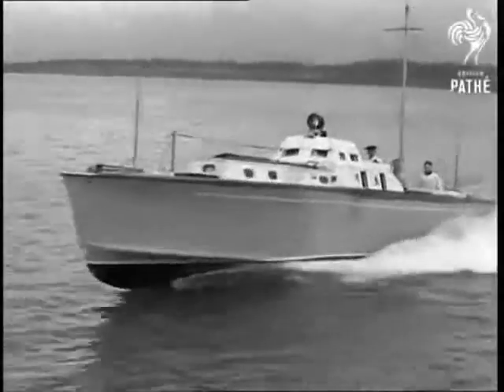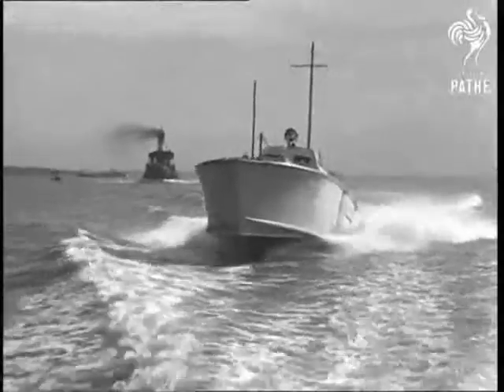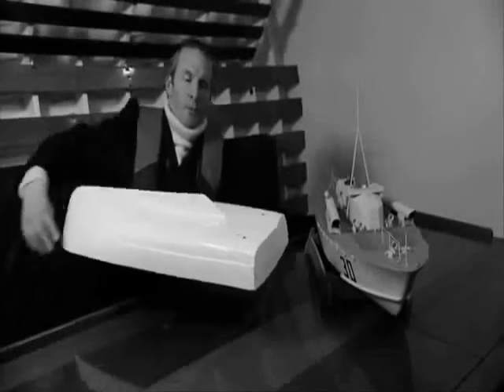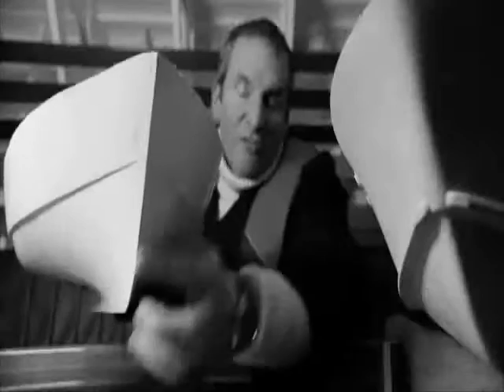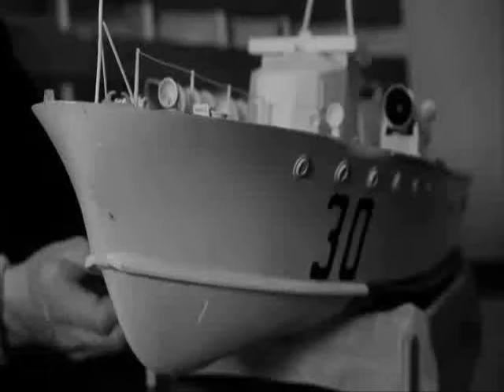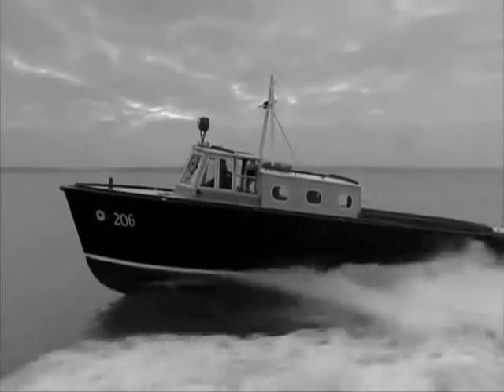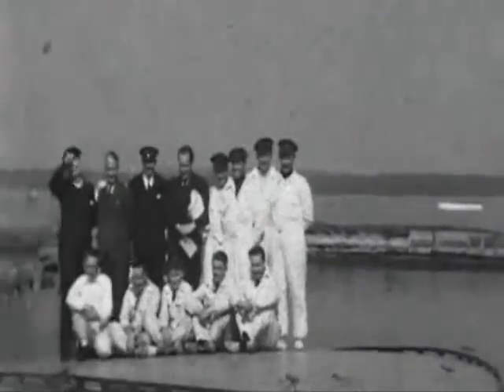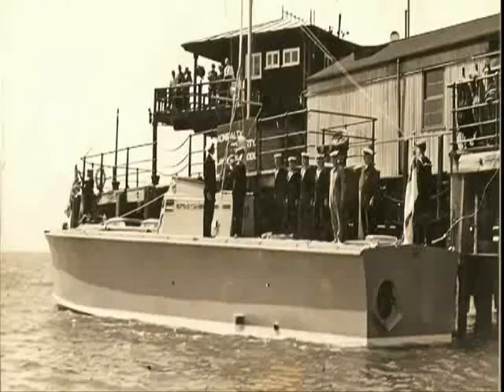Motor Torpedo Boat Design & Hubert Scott-Paine, Second World War 1939-45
1891 Born in Shoreham, Sussex.
1911 Met Noel Pemberton-Billing in 1911 whilst still living in Shoreham and began to work with him and moved to Southampton.
1916  Took over from Noel Pemberton-Billing at Supermarine and hired R. J. Mitchell. Married a Southampton local girl and lived in Bitterne.
1919  Developed passenger carrying civil flying boats.
1920's Supermarine expanded with foreign and domestic orders.
1922  Registered B.M.A.N.C and established a regular service to France and the Channel Islands.
1923  Sold his interest in Supermarine to Col. James Bird for £192,000
1924   Became a director of Imperial Airways into which his company BMANC was incorporated.
1927 Founded British Power Boat Company and focused on producing and racing high speed motor boats.
1930 Developed new designs of fast launches for the Air Ministry. (T.E. Shaw Lawrence of Arabia was involved in the test projects and persuading the Air Ministry to accept the designs)
1939 Travelled to America to seek higher-powered engines, and stayed to produce boats for the US & Canadian Navy's. The boatyard in Hythe was busy throughout the war producing motor torpedo boats, gunboats and fast air-sea rescue boats for the RAF.
1945 British Power Boat Company closed, Scott-Paine stayed in America.
1946 Married for the second time to his secretary.
1947 Took American citizenship but his later years were dogged by ill health.
1954 Died in America at the age of 63.